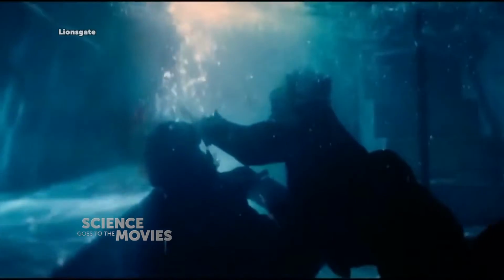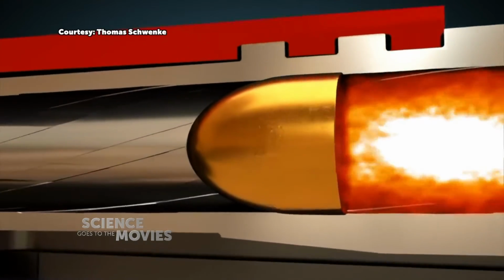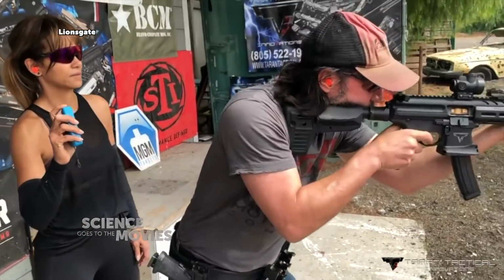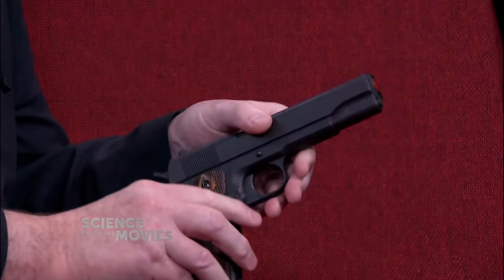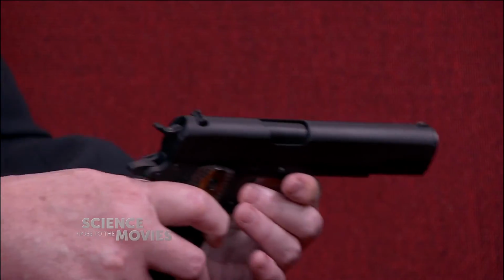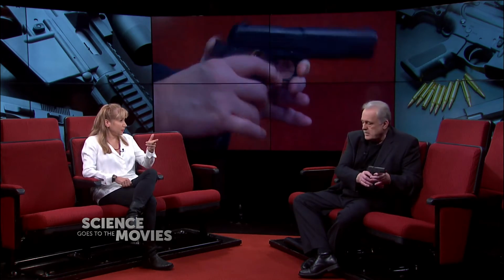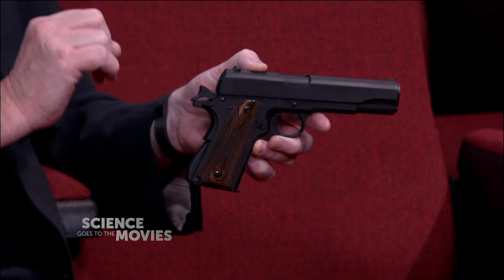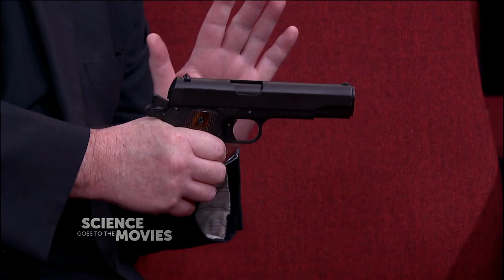John Wick Gets Bullets Right (mostly)! | Science Goes to the Movies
The “John Wick” series of puppy loving violence has some of the most wildly creative depictions of firearms, and they do it – mostly – without breaking the laws of physics. Our guest, James M. Gannalo, retired NYPD detective with the New York City Police Department’s Firearms Analysis Section breaks down the details of “Parabellum’s” underwater gunshot scene and discusses how movie stars Keanu Reeves and Hallie Berry’s extensive firearm training allows them to handle their prop guns with the exactitude of real weapons.

Guest:
James M. Gannalo. President, The Stria Group

Tape date: September 25, 2019. First aired: December 5, 2019.

Science Goes to the Movies hosted by Lisa Beth Kovetz, looks at the science in contemporary motion pictures.Will today's sci-fi fantasies become tomorrow’s science realities? Top working scientists review popular movies, resulting in lively and informative conversations about what science is happening now, what science is heading towards us in the future, and what’s just fun fiction.